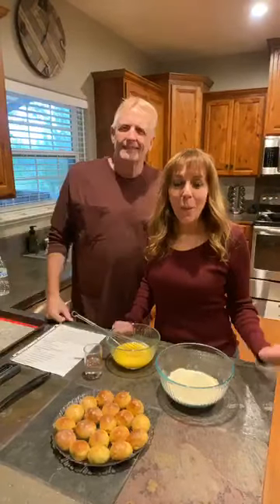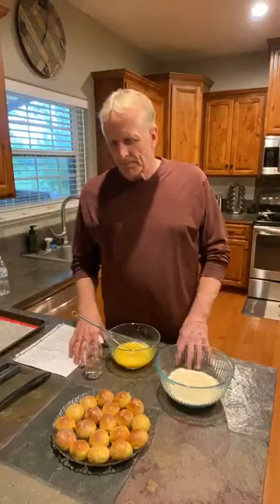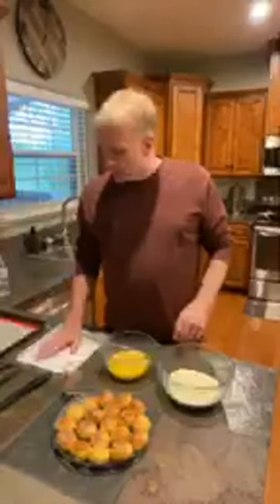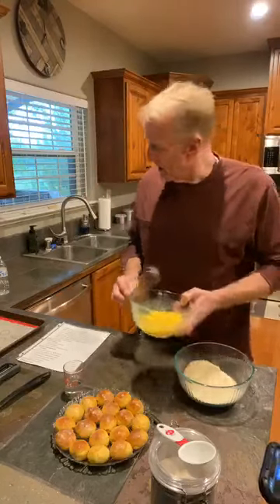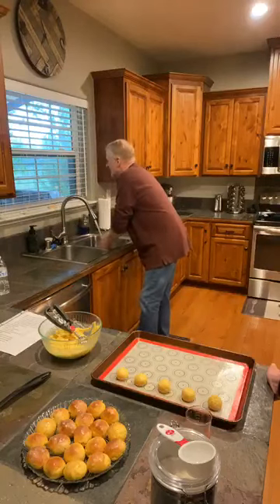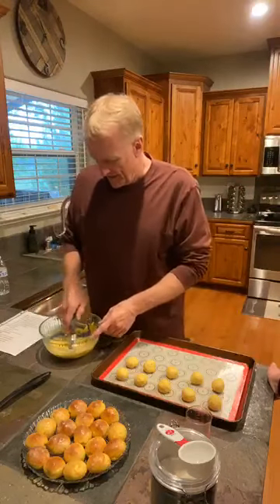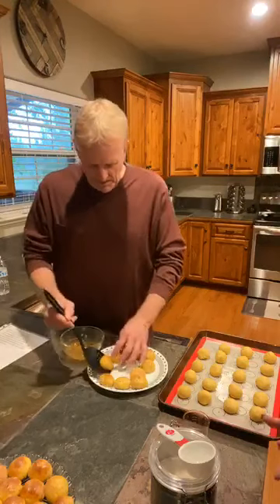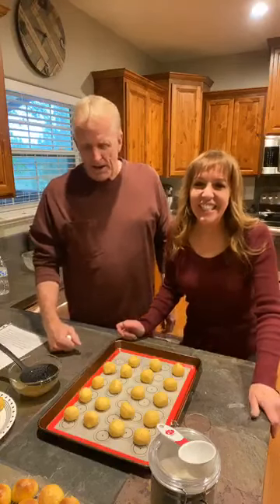How to make a Keto Krispy Kreme Donut Holes! with team terry keto kitchen.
How to cook with team terry keto kitchen today we prepare nutritiously yet delicious Krispy Kreme Donut Holes using healthy ingredients. This is a quick and easy recipe to make Krispy Kreme Donut Holes at home. Some food flavors will be added to make the Krispy Kreme Donut Holes sweet.

Keto Krispy Kreme Donut Holes!

Donut Ingredients:
* 1/2 cup coconut flour
* 1 1/2 cup almond flour
* 4 teaspoon xanthan gum
* 2 teaspoon baking powder
* 1/2 cup Swerve granulated
* 1/2 cup coconut oil melted
* 8 eggs
Glaze Ingredients:
* 1 cup Swerve confectioners
* 1/4 cup water
* 1/2 cup coconut oil
Instructions
For the Donut
* Mix all dry ingredients in a bowl with a whisk.
* Add the rest of the ingredients to the dry ingredients and whisk until it becomes a sticky, thick dough.
* Use a piping bag or a ziplock bag to pipe the dough into a greased donut pan and bake for 20 minutes, then remove from oven to let cool.
* While cooling, start the glaze.
For the Glaze:
* In a shallow saucepan, combine all ingredients and whisk together.
* Let cook on medium heat for five minutes while whisking constantly.
* Once donut is slightly cooled, drop-in pan of hot glaze, and coat both sides completely.
* Repeat until all donuts are coated. (If you notice glaze is starting to thicken up in a pan, place back on the heat for a minute or so to remelt).
* Let cool on a plate. The glaze will harden a bit, creating a crunchy exterior. Enjoy!